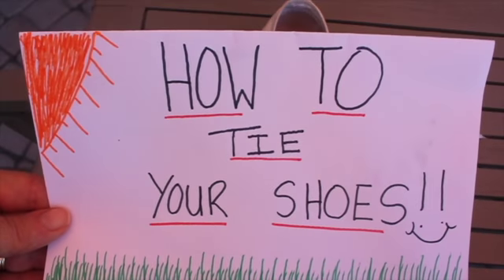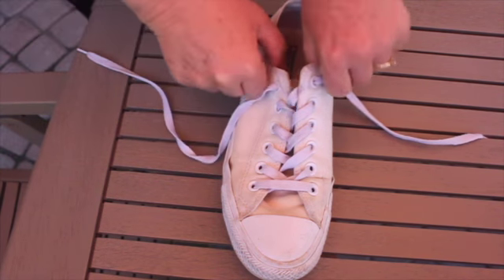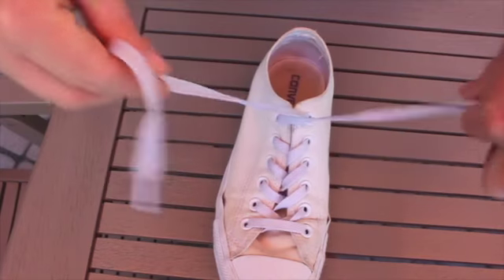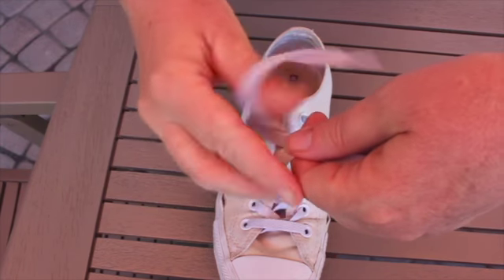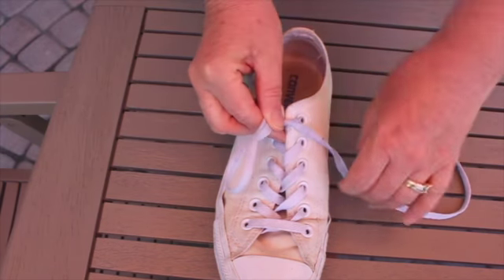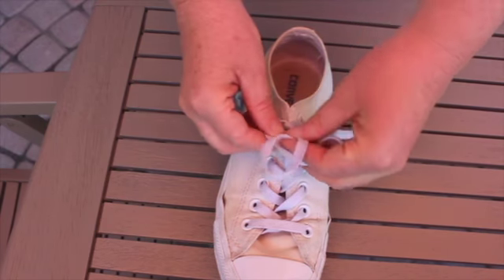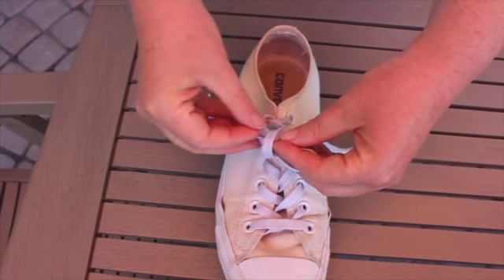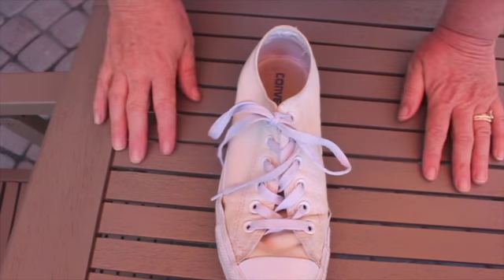How to Tie your Shoe SD 480p.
Welcome to Mrs. Sa's Tips & Tricks!
Today we will learn how to tie a shoe!